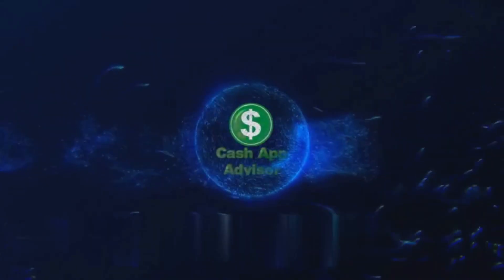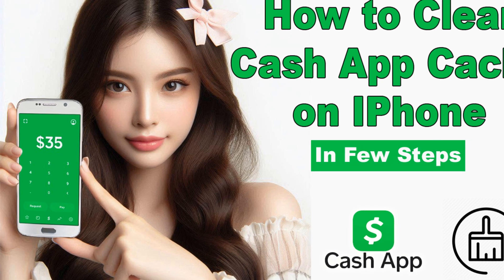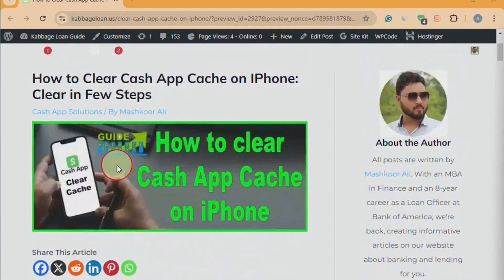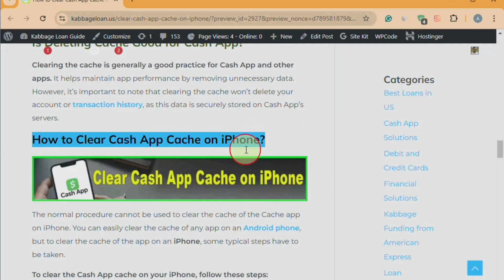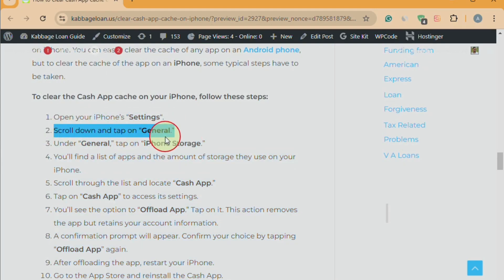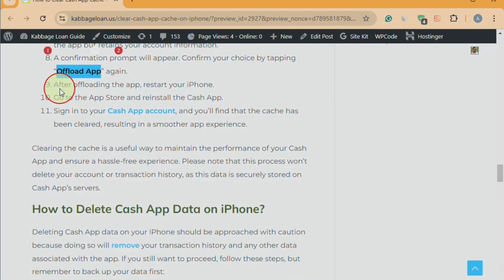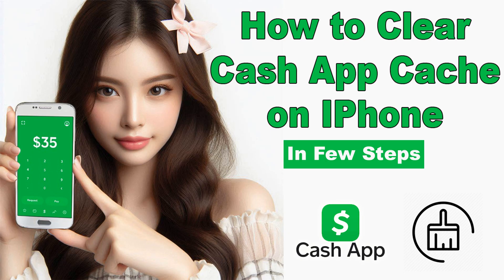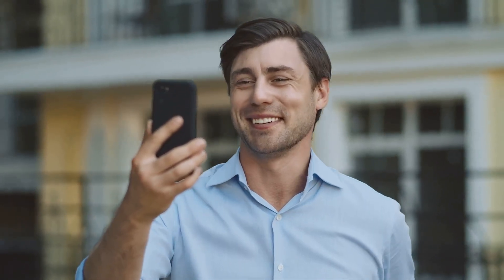How to clear Cash App cache on iPhone? Boost Your Cash App’s Speed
Struggling with slow performance on your Cash App? Learn how to clear Cash App cache on iPhone step-by-step in this detailed guide. Clearing your app's cache improves performance, prevents transaction failures, and keeps your app running smoothly. In this video, we’ll show you the exact steps to clear the cache on any iPhone model safely without losing your account or transaction data.

📌 Steps covered in the video:
1️⃣ Navigate to iPhone settings
2️⃣ Offload the Cash App
3️⃣ Reinstall the app
4️⃣ Improve app performance

How to clear Cash App cache on iPhone?
How to clear cache on Cash App iPhone?
How to delete Cash App data on iPhone?
How to clear cache on iPhone Cash App?
How to clear cache on Cash App on iPhone?
How do I clear Cash App cache on iPhone?
Clear cache Cash App iPhone.
Clear cache off Cash App iPhone.